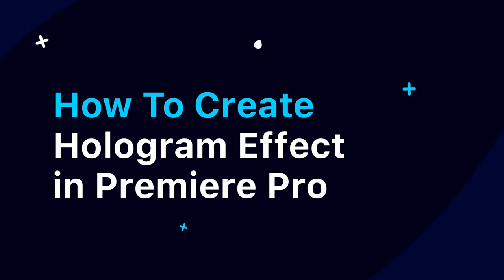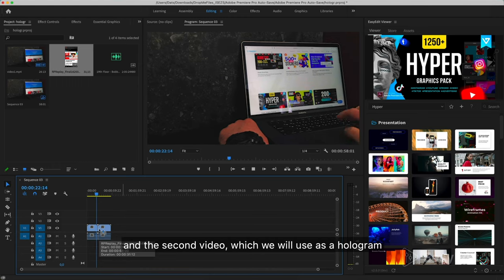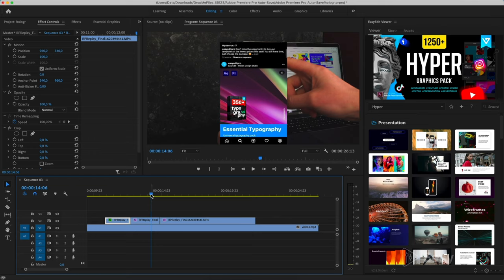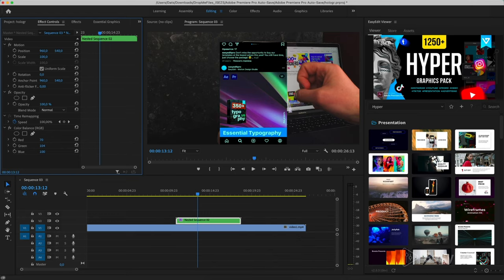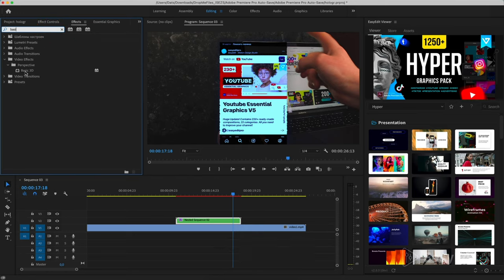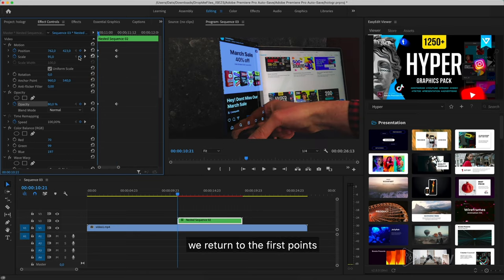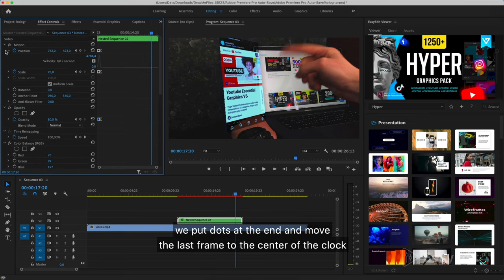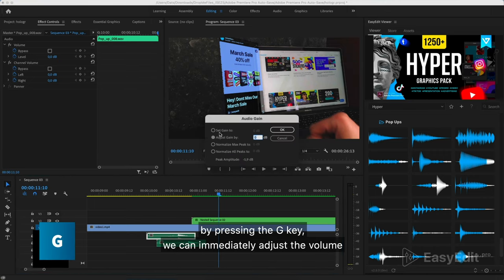How to Create Hologram Effect in Premiere Pro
In this tutorial, we'll create a hologram effect in Premiere Pro.
With these effects, you can create a hologram of a person or object; a hologram image of a smartphone. A hologram from the clock and other hologram effects. Find out where to get the sounds for the video, sounds of whooshes, glitch sounds. Learn how to make sound design!

And also...

Timing:
00:00 Intro
00:26 Files for creating the effect
02:23 Crop Effect
02:54 Sync Video Layers
04:42 Color Balance RGB
05:16 Wave Warp Effect
05:55 Alpha Glow Effect
06:50 Basic 3D Effect
08:13 Animate Hologramm
10:54 Sound Effects